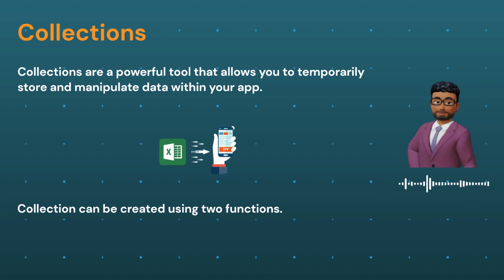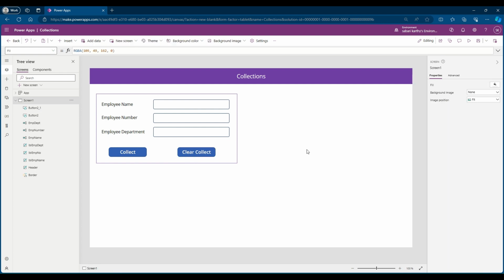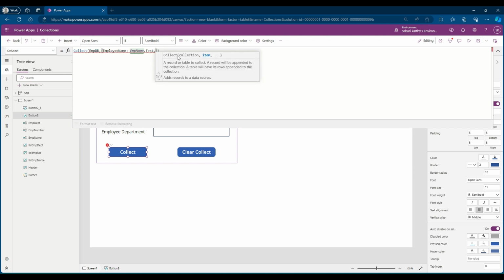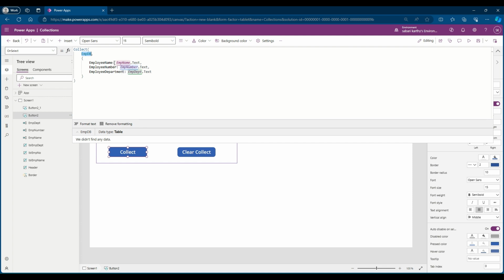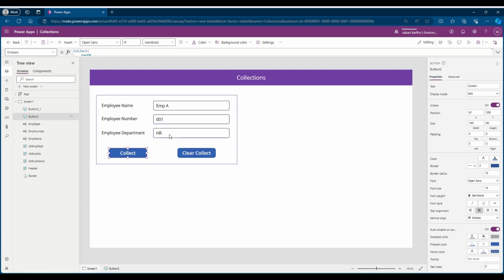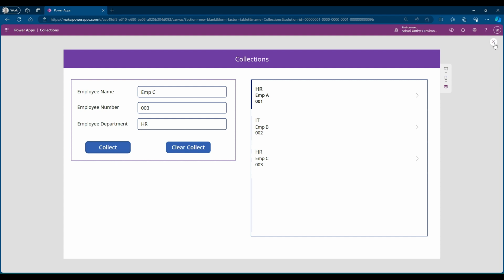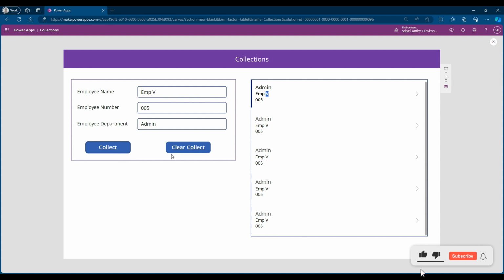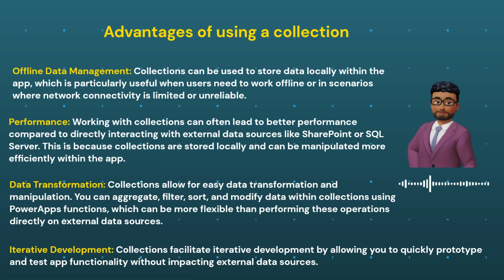PowerApps COLLECTIONS (ClearCollect & Collect)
🔍 Understanding Collect and ClearCollect in Power Apps: A Comprehensive Guide
In this tutorial, we delve into the fundamental concepts of Collect and ClearCollect in Power Apps, essential for efficient data management and manipulation. We provide a detailed explanation of how these functions work, their syntax, and when to use them effectively.
Using a practical example, we demonstrate how Collect and ClearCollect empower you to gather and manipulate data within your app, streamlining processes and enhancing user experience. Whether you're a beginner or an experienced Power Apps developer, this tutorial will equip you with the knowledge to leverage these functions confidently in your projects.
Don't miss out on mastering these essential functions! Watch now and supercharge your Power Apps development skills.
PowerApps Collections: Tips, Tricks, and Best Practices 🎉🎉
Discover the power of collections in PowerApps! In this video, we dive deep into how to use collections to manage, manipulate, and display data effectively in your PowerApps applications.
Whether you're a beginner or an advanced user, you'll find valuable insights and practical tips to enhance your app-building skills. From creating and populating collections to using them in forms and galleries, we cover it all. Don't miss out on this essential guide to mastering collections in PowerApps!

PowerApps collections
How to use collections in PowerApps
PowerApps data management
PowerApps tutorials
PowerApps for beginners
Advanced PowerApps techniques
PowerApps forms
PowerApps galleries
Microsoft PowerApps
PowerApps app development
PowerApps data manipulation
PowerApps training
PowerApps guide
PowerApps tips and tricks
PowerApps best practices